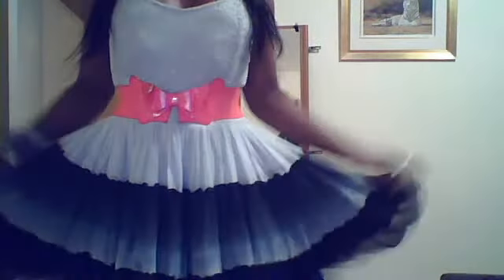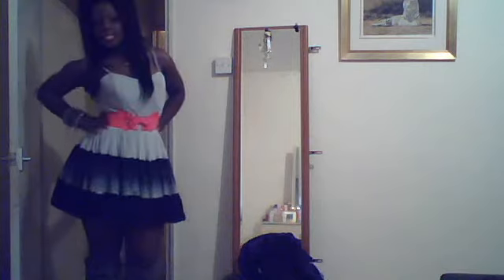OOTD: 5 nicki minaj try out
TheBarbielious1991's webcam video  5 December 2011 11:15 (PST)